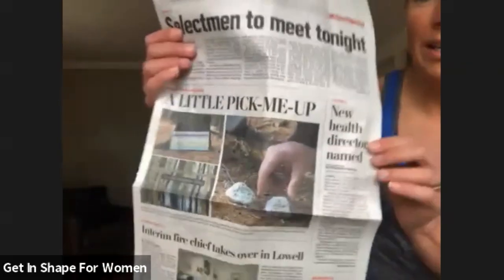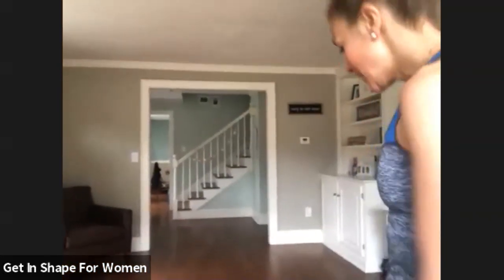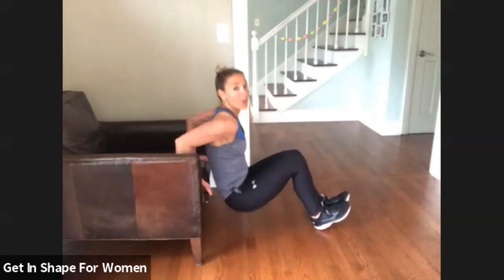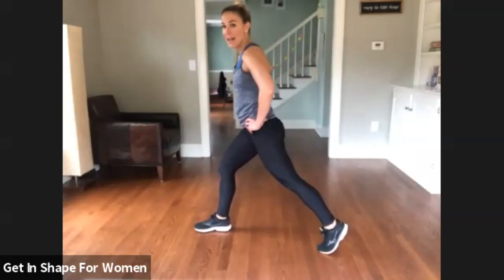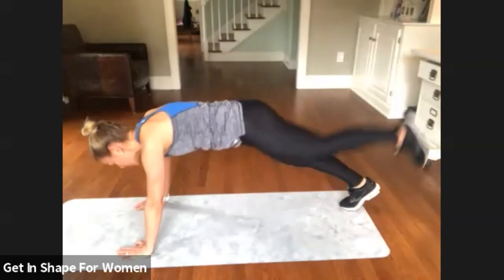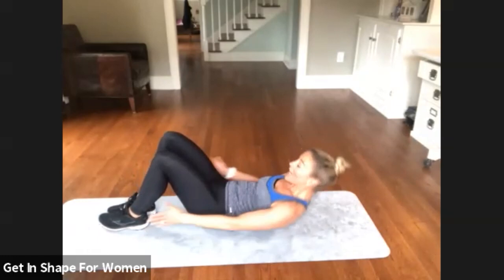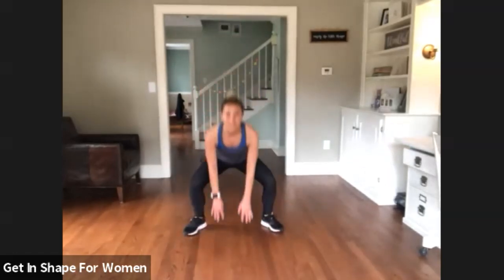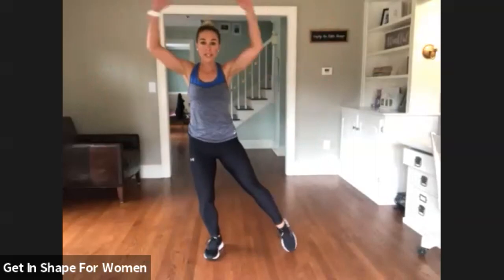Mara's Total Body Workout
Get In Shape For Women's Trainer & Nutrition Coach Mara takes you through a full-body workout at home!